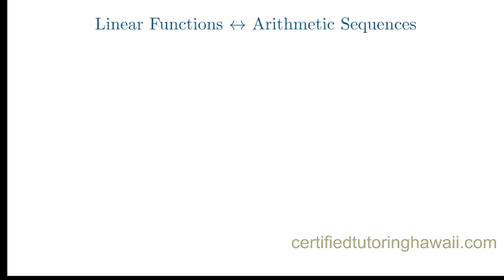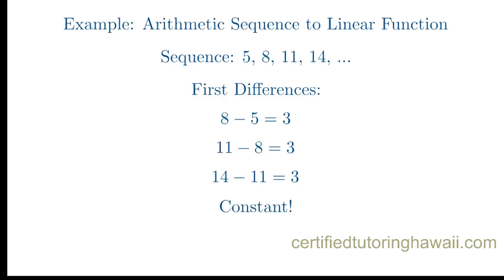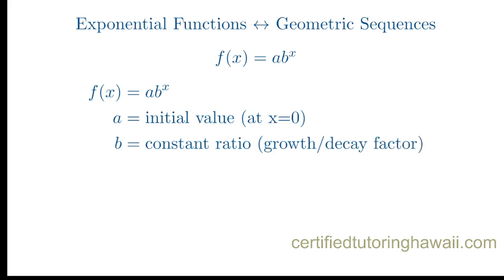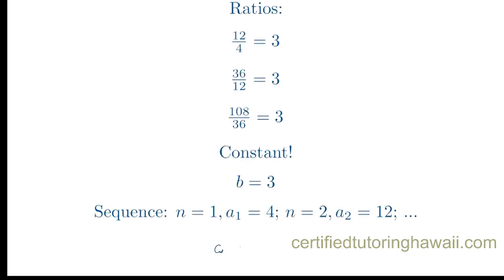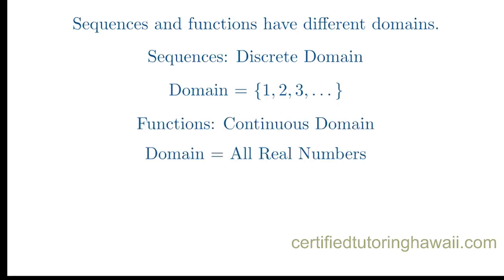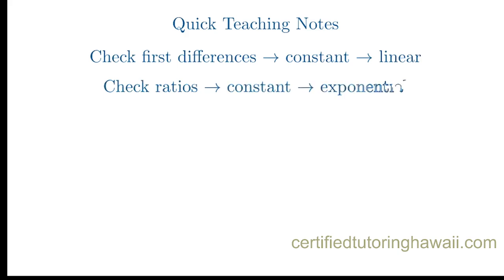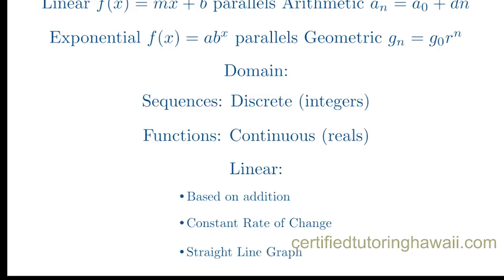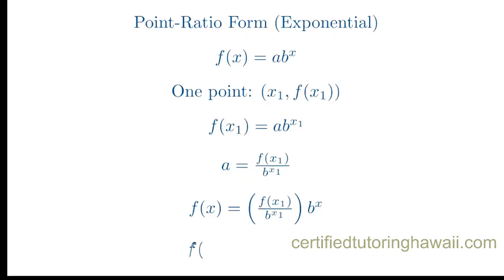AP Precalculus 2.2 Change in Linear and Exponential Functions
In AP Precalculus 2.2, we compare linear and exponential change by connecting arithmetic sequences to linear functions and geometric sequences to exponential functions. You’ll learn how constant rates of change lead to linear behavior, while constant proportional change leads to exponential growth or decay. This lesson emphasizes recognizing patterns, interpreting initial values and rates in context, and understanding how discrete sequences relate to their continuous function counterparts.